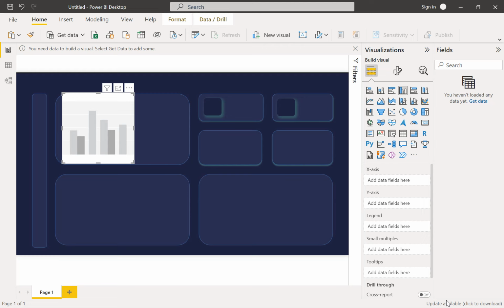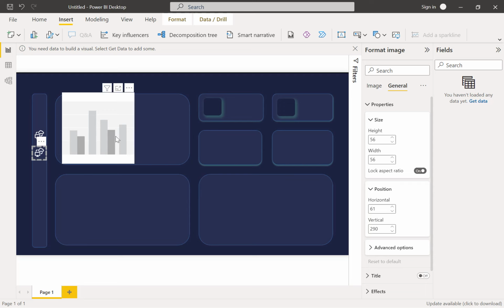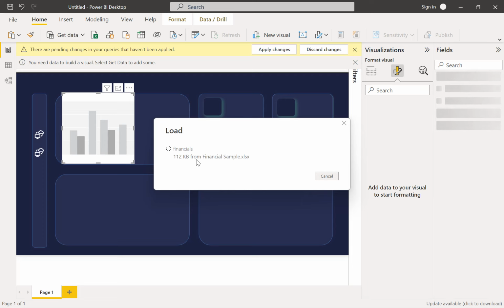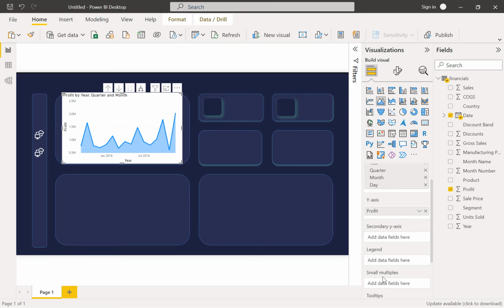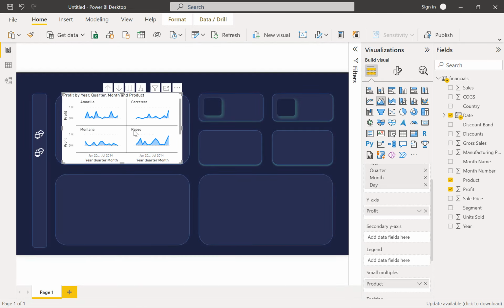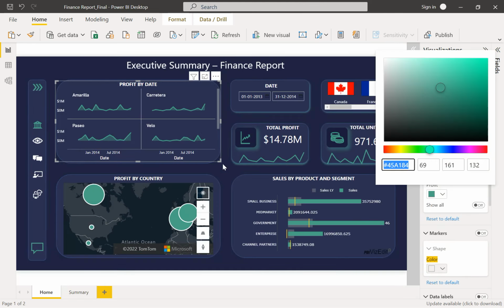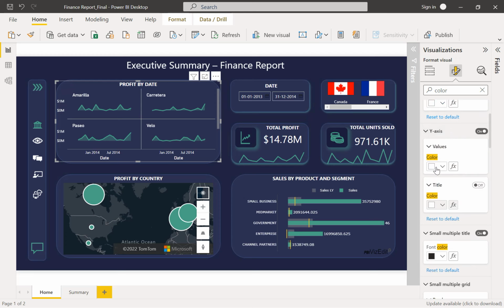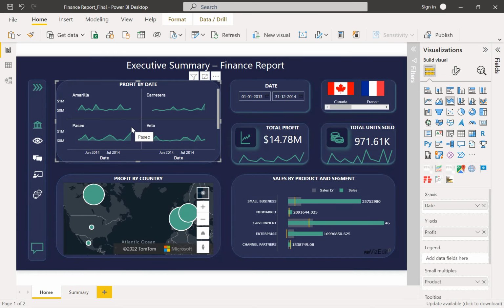Power BI Small Multiples: Power BI Finance Reporting Project | Part 3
Unlock the power of small multiples in Power BI to compare multiple data sets simultaneously. Learn how to create effective small multiple visualizations that reveal trends, patterns, and outliers. Enhance your financial reporting with this powerful technique.